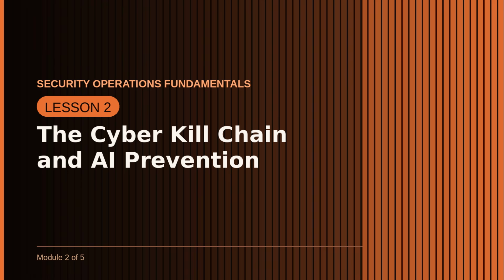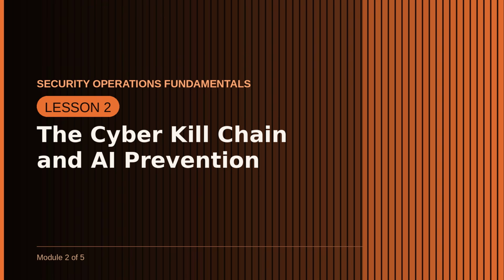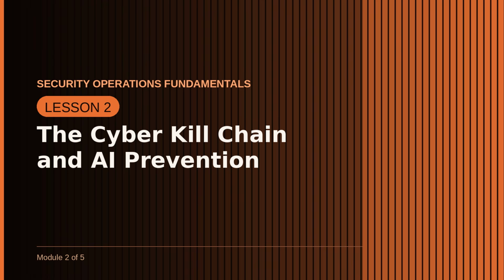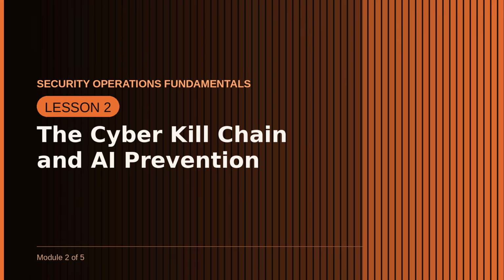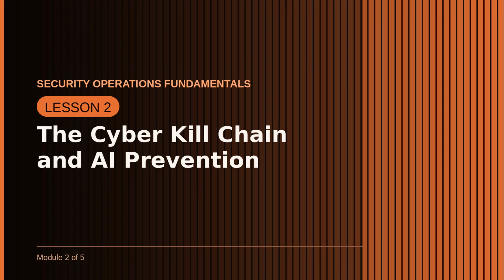The Cyber Kill Chain and AI Prevention | SOC Fundamental Lesson 2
0:00 Understanding the Cyber Kill Chain
0:51 The Seven Stages of the Cyber Kill Chain
1:03 Stage 1: Reconnaissance
1:33 Stage 2: Weaponization
1:58 Stage 3: Delivery
2:26 Stage 4: Exploitation
2:55 Stage 5: Installation
3:20 Stage 6: Command & Control (C2)
3:51 Stage 7: Actions on Objectives
4:17 Breaking the Chain with AI
4:38 Prevention
5:08 Response.

This lesson maps the seven stages of the Cyber Kill Chain and shows how AI-powered defenses can intervene at each stage — from reconnaissance to actions on objectives — through prevention and response.

Course Outline:
1. Anatomy of the Modern Security Operations Center (SOC)
2. The Cyber Kill Chain and AI Prevention (this video)
3. Threat Intelligence & Automated Prevention
4. The Incident Response Lifecycle (PICERL)
5. Technology Spotlight — Palo Alto Networks Cortex XSIAM